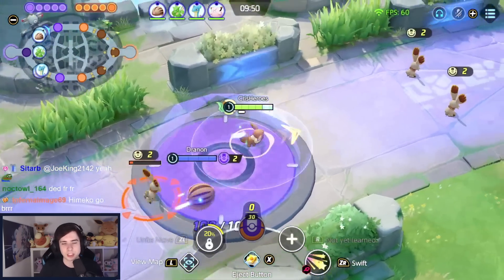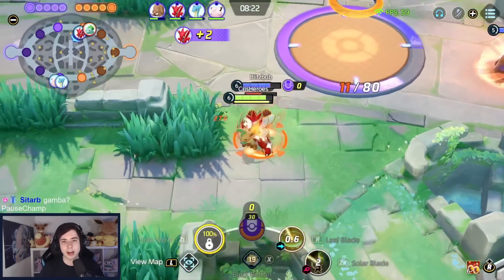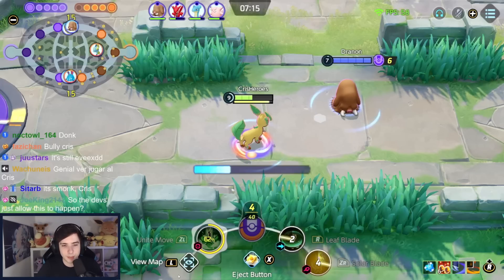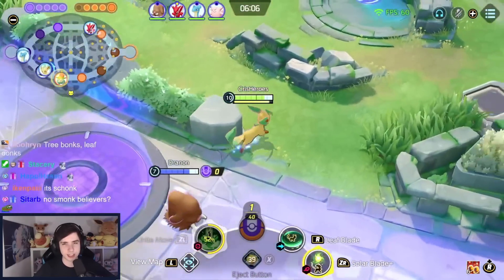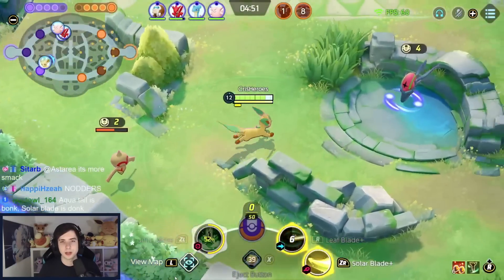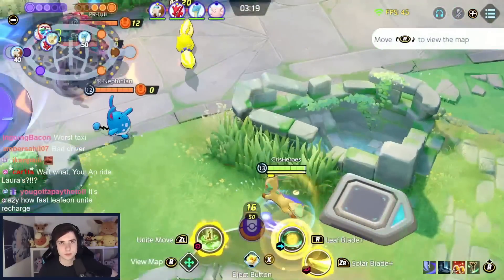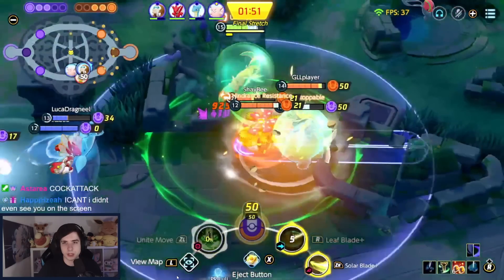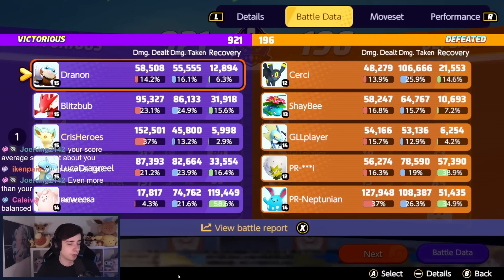YOU HAVE TO WATCH this before playing SOLAR BLADE LEAFEON | Pokemon Unite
YOU SHOULD WATCH this Video before playing SOLAR BLADE LEAFEON | Pokemon Unite Build